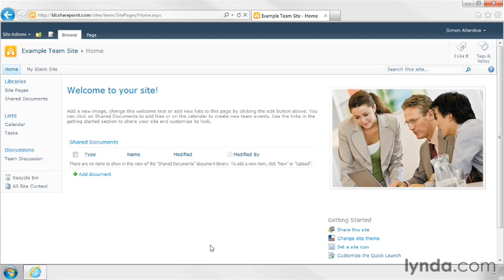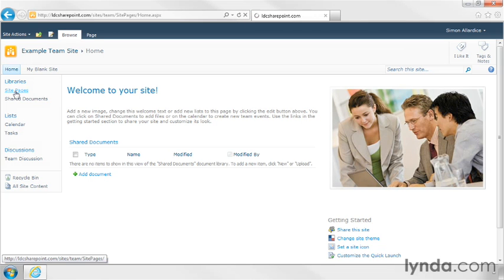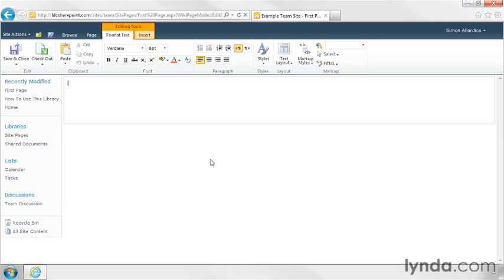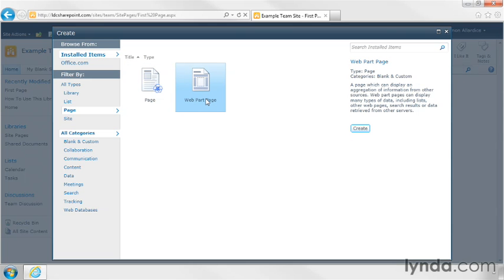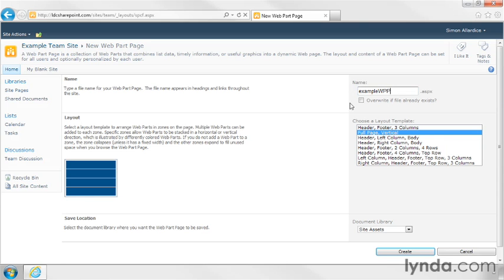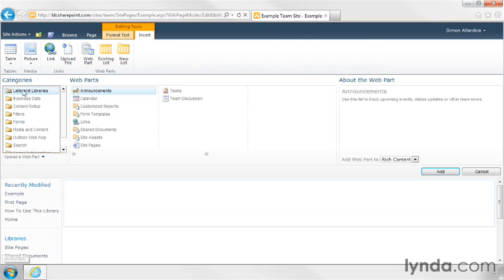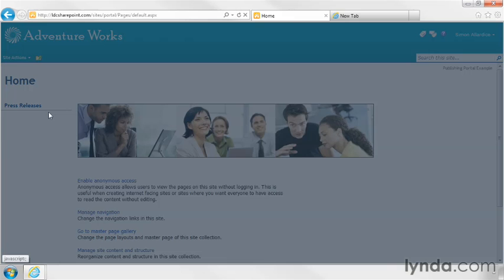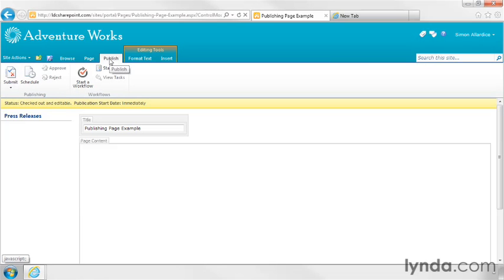SharePoint Designer 2010- Branding SharePoint Sites